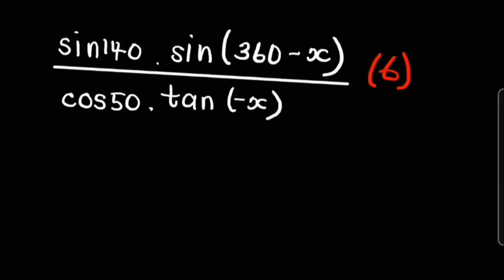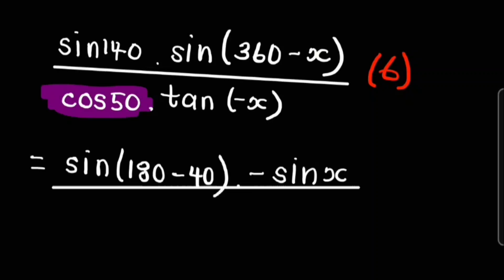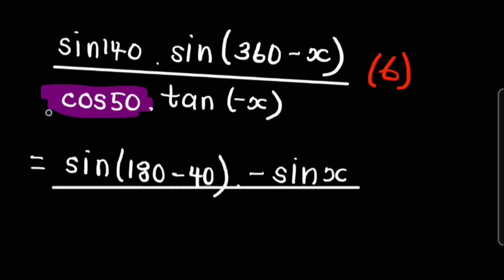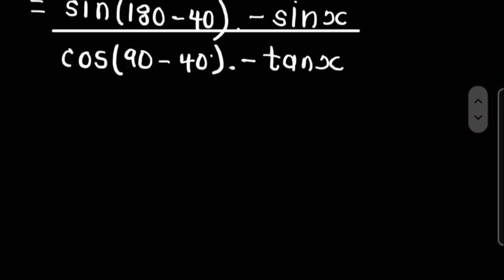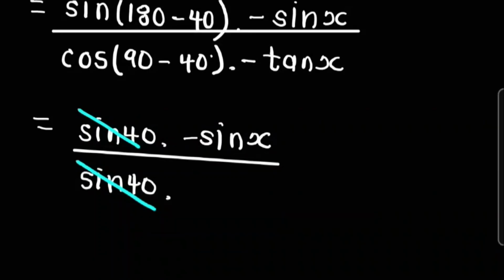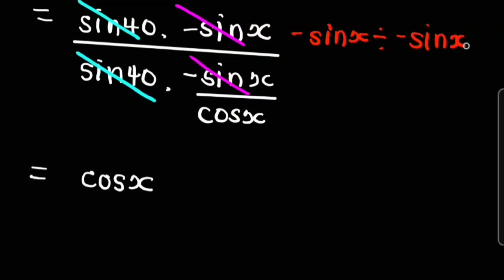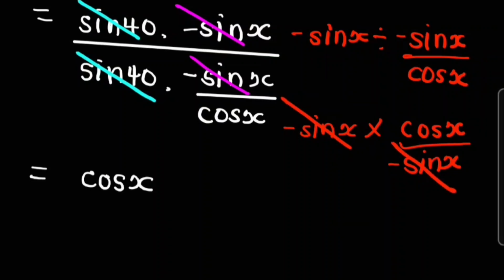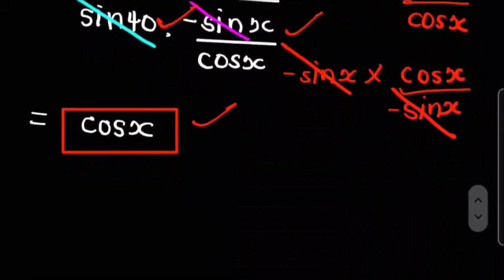Grade 12 Trigonometry - Simplify to a single term - Question 9